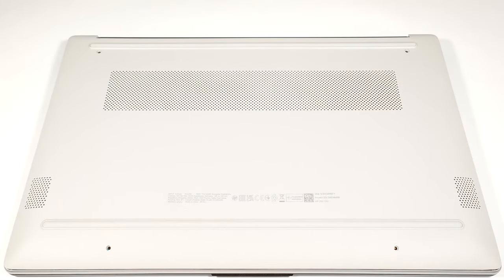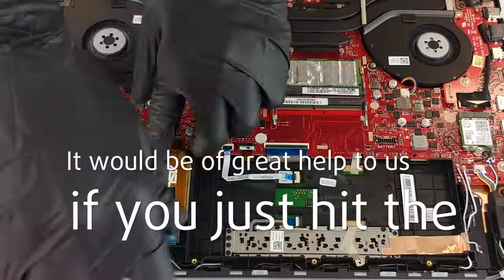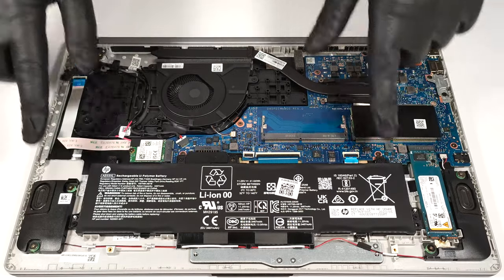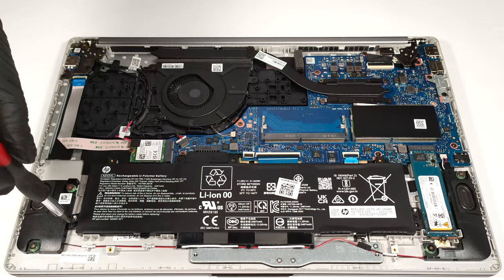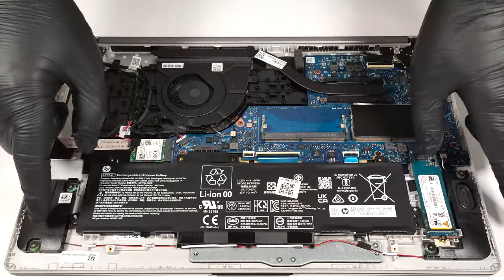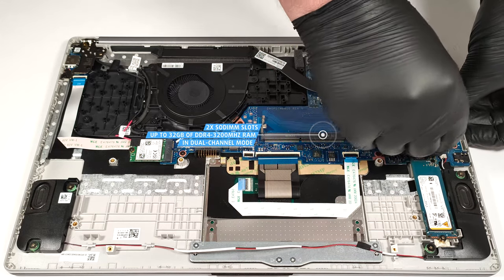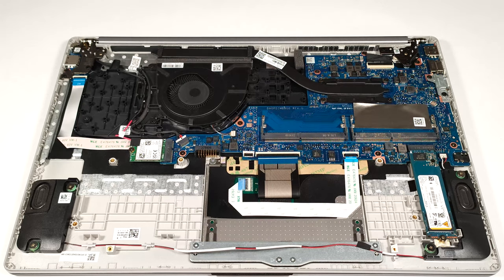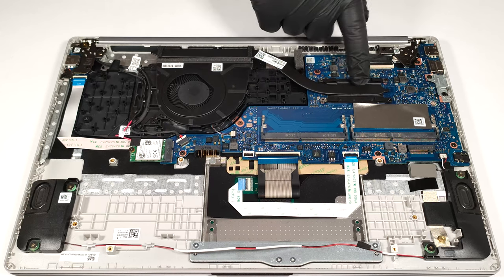🛠️ How to open HP 250 G10 - disassembly and upgrade options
✅  LaptopMedia.com